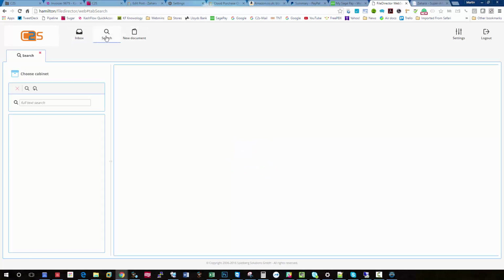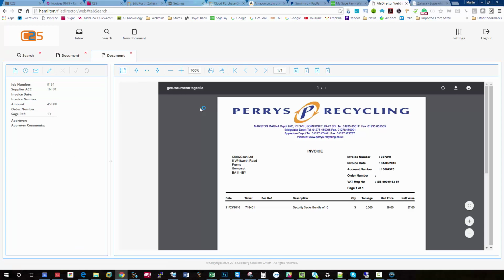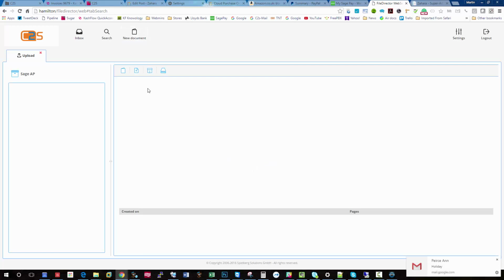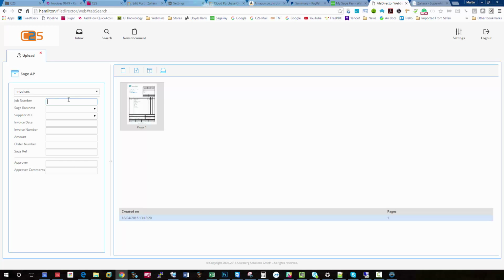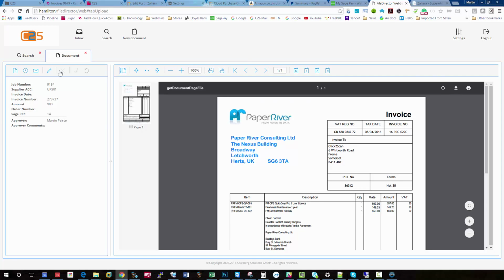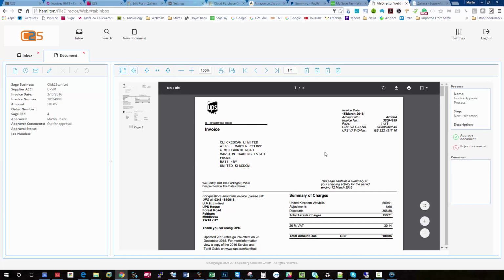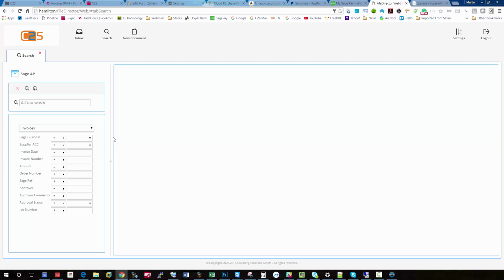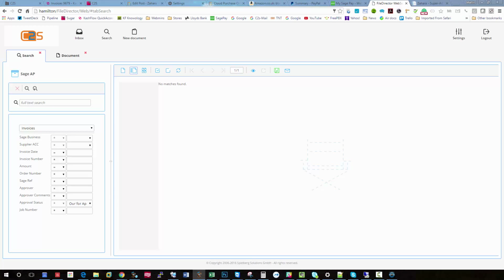FileDirector Web Edition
Quick 5 minute video on approvals.